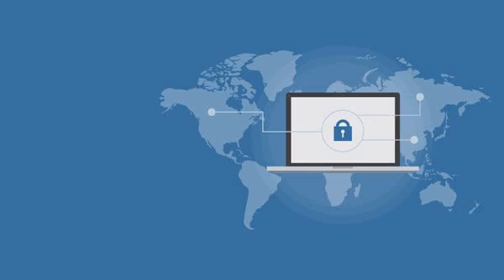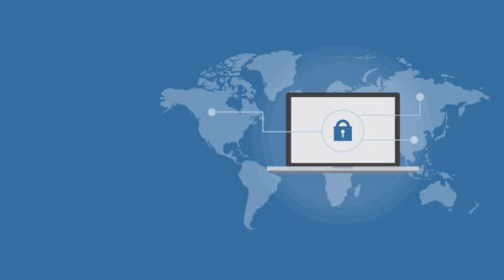How to Answer Security Questions Securely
How should you answer security questions? Learn how to create secure answers.